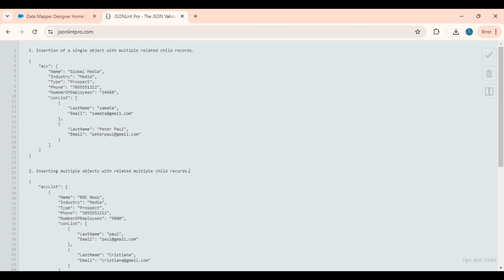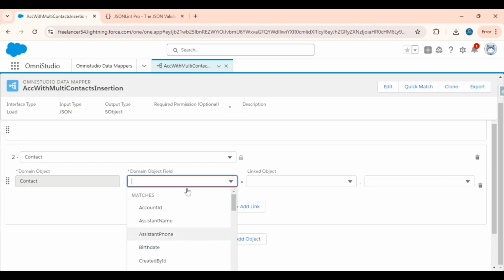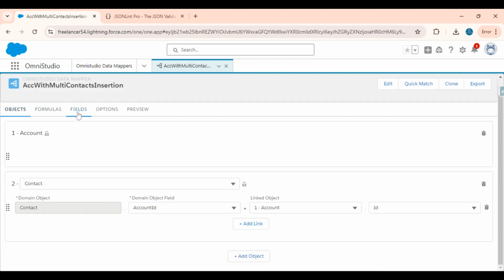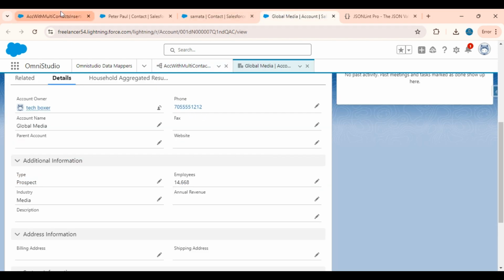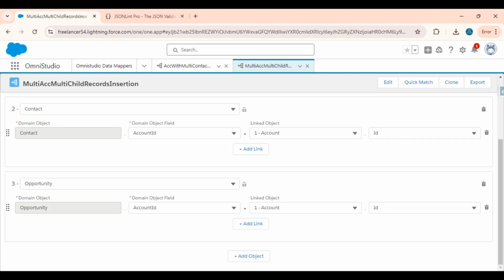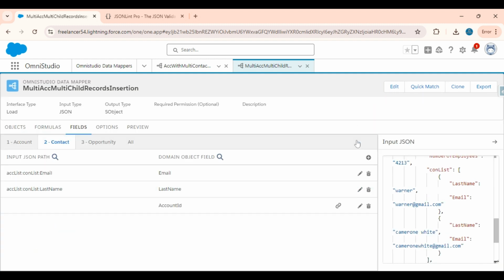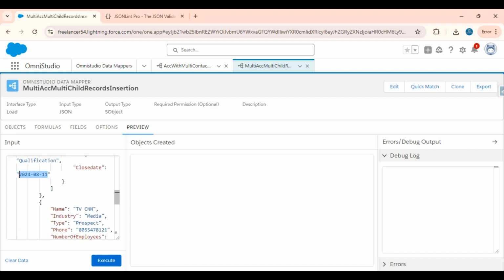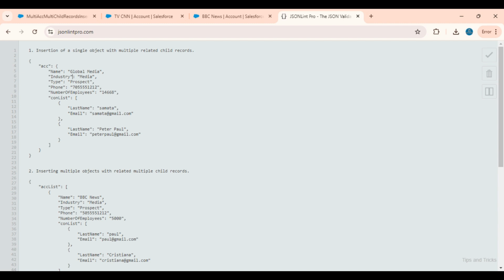Omnistudio Load Data Mapper #1 | Salesforce Omnistudio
1. Insertion of a single object with multiple related child records.

    "acc": {
        "Name": "Global Media",
        "Industry": "Media",
        "Type": "Prospect",
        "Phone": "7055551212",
        "NumberOfEmployees": "14668",
        "conList": [

2. Inserting multiple objects with related multiple child records.

    "accList": [
            "Name": "BBC News",
            "Industry": "Media",
            "Type": "Prospect",
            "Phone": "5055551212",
            "NumberOfEmployees": "5000",
            "conList": [
                    "LastName": "paul",
                    "LastName": "Cristiana",
            "oppList": [
                    "Name": "BBC News",
                    "StageName": "Qualification",
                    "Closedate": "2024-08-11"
            "Name": "TV CNN",
            "Industry": "Media",
            "Type": "Prospect",
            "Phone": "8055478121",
            "NumberOfEmployees": "4213",
            "conList": [
                    "LastName": "warner",
                    "LastName": "camerone white",
            "oppList": [
                    "Name": "TV CNN",
                    "StageName": "Prospecting",
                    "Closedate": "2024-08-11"